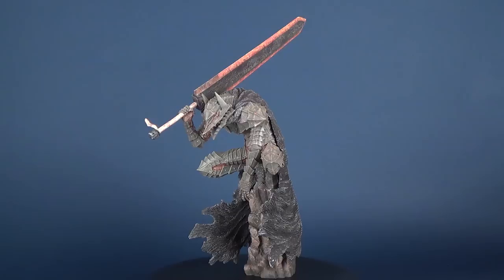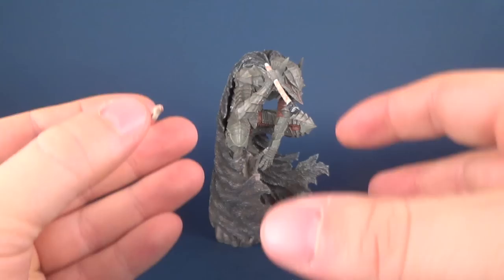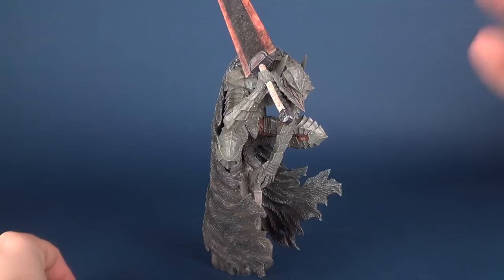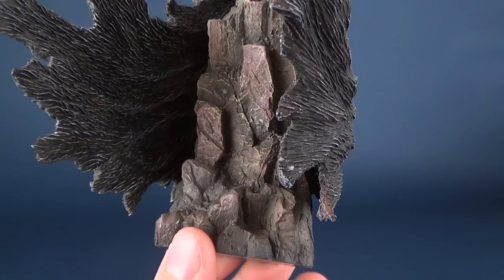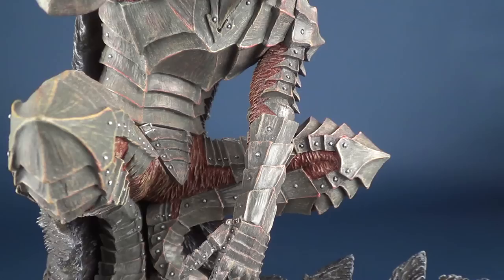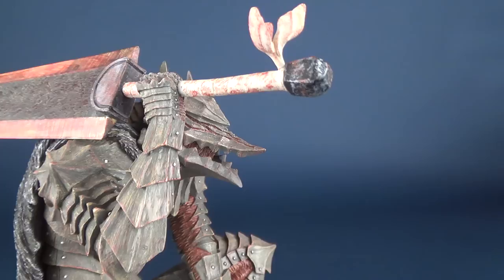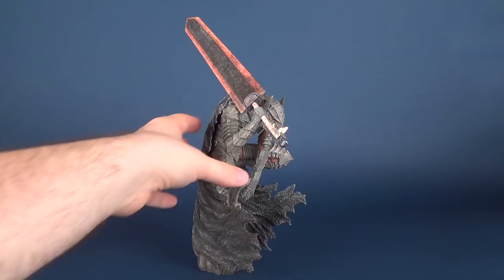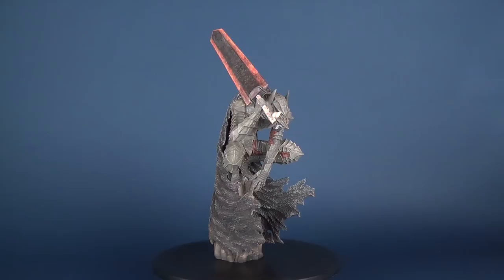Collectible Spot | E2046.com The Gathering Berserker Pre Painted Statue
Today we're going to be checking out the e2046.com The Gathering Berserker Pre Painted Statue